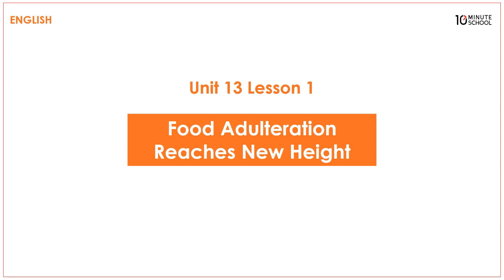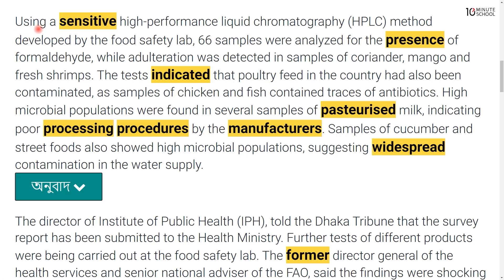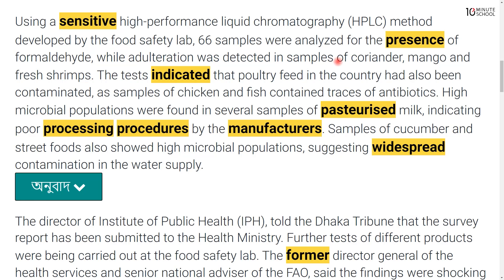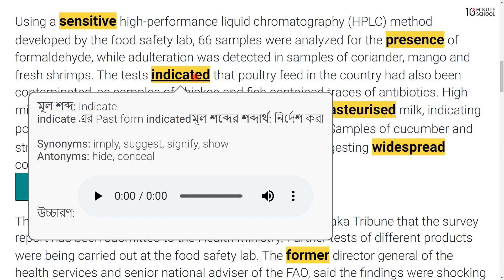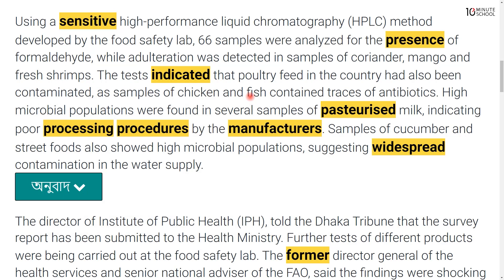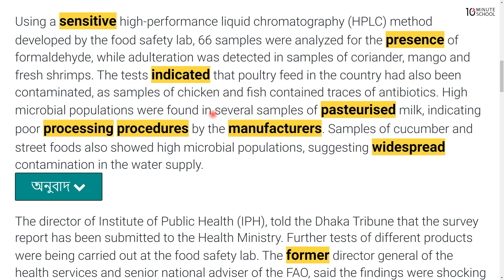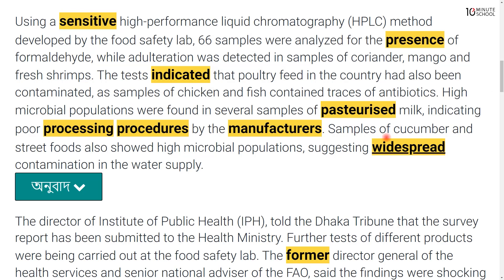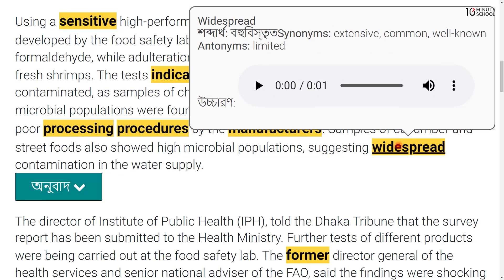13.04. Unit 13 : Lesson 1 - Food Adulteration Reaches New Height (Part 4) [HSC]